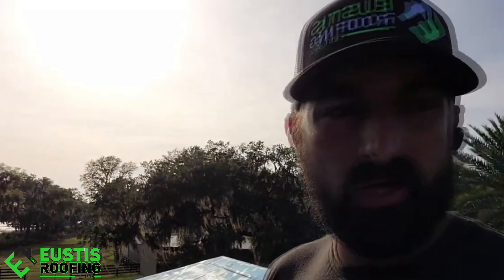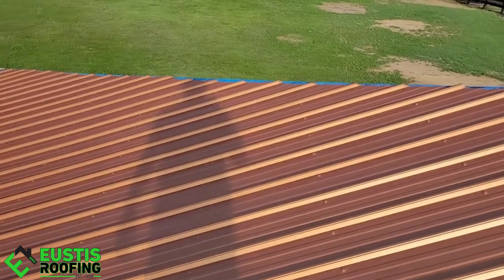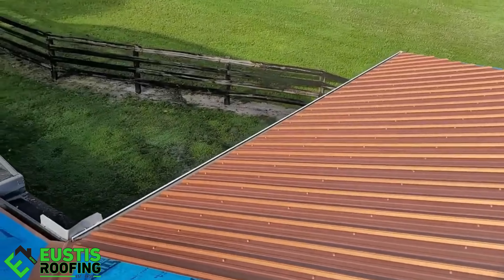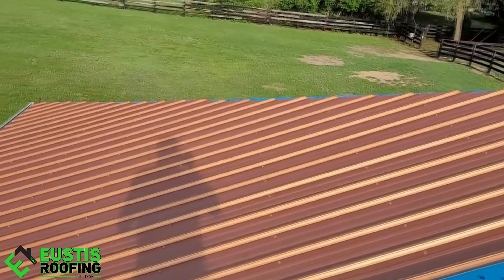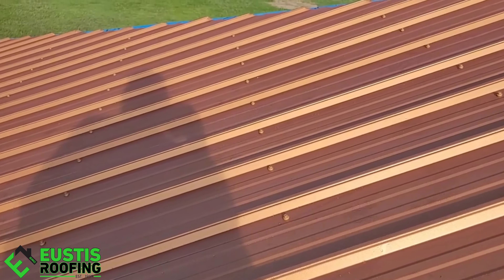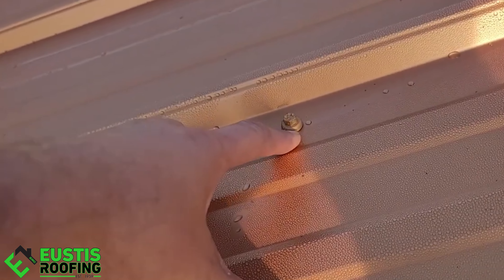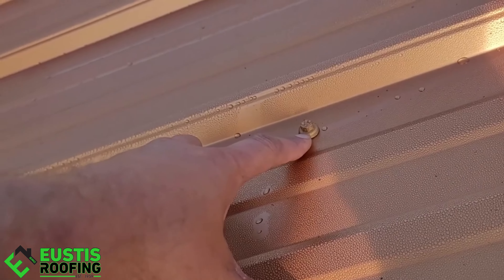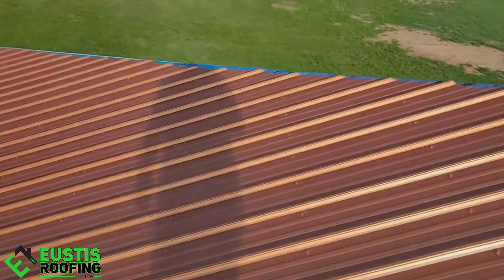Tips for a longer lasting Metal Roof